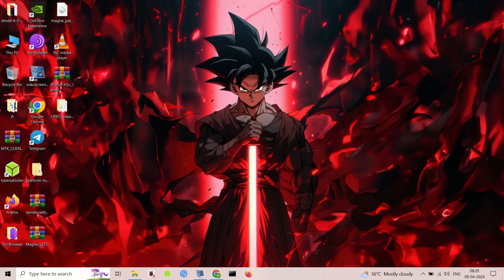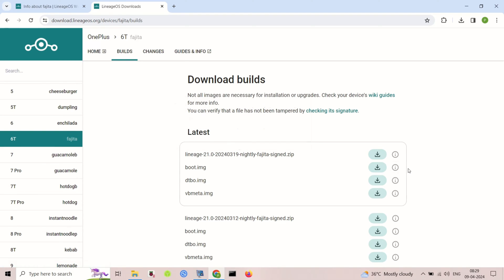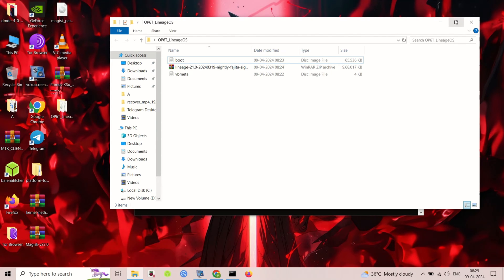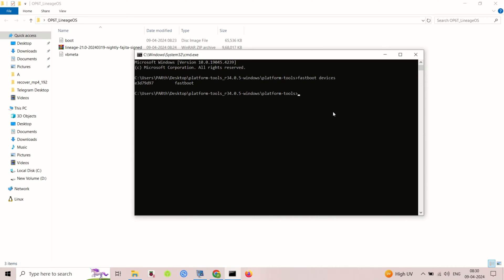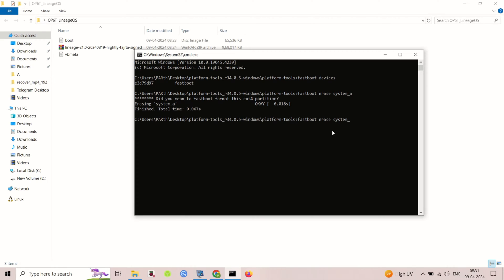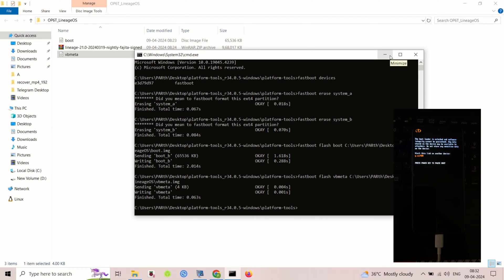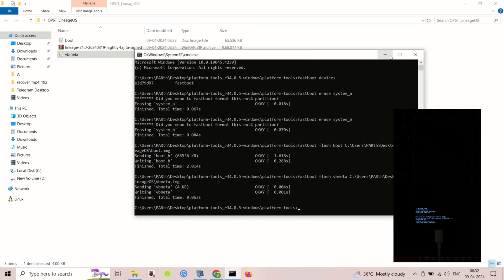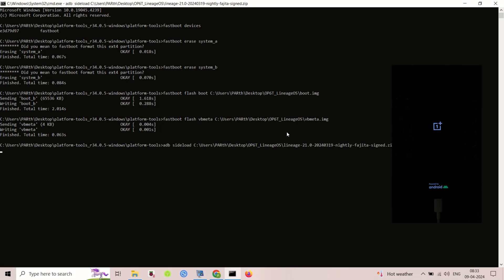Install LineageOS 21 on OnePlus 6/6T (Dynamic to Non-Dynamic ROM)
Unleash the power of Android 14 on your OnePlus 6/6T with LineageOS 21! This video guides you through the entire process, including the crucial step of switching from a dynamic ROM to a non-dynamic one. We'll cover unlocking the bootloader, wiping for a clean install, and flashing LineageOS with optional GApps. Get ready for a smooth and speedy experience!

Note : This tutorial only shows how to flash over any Dynamic ROM. If you're coming from a non dynamic ROM then just flash the recovery(boot.img) and then sideload the ROM zip file.